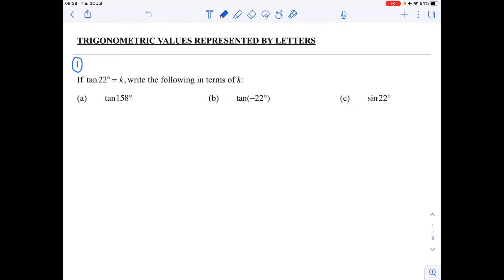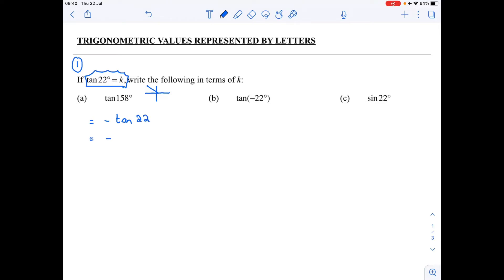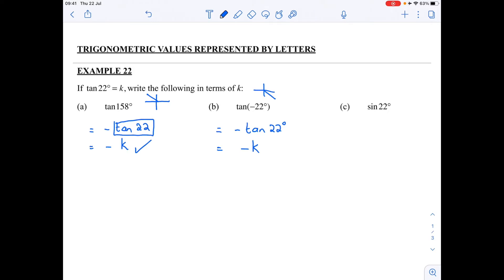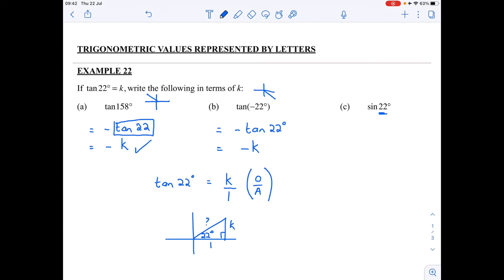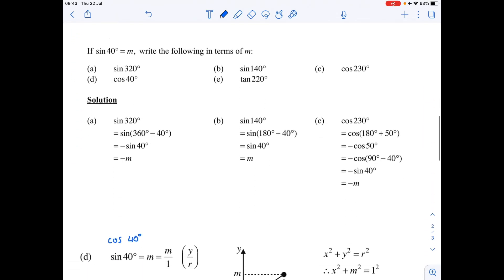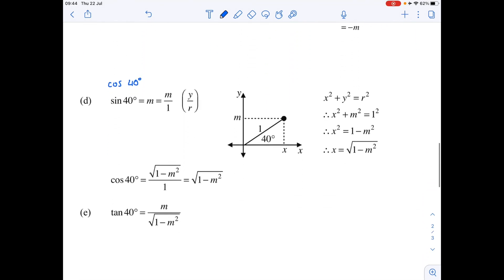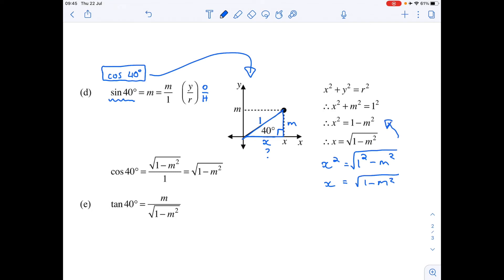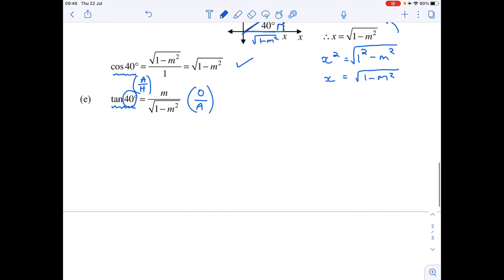Grade 11 Trigonometry: Trigonometric Values Represented by letters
Simplifying trigonometric expressions represented by letters using the reduction formulae.